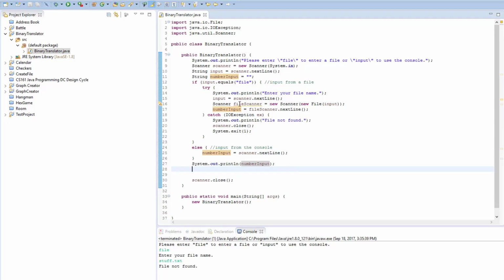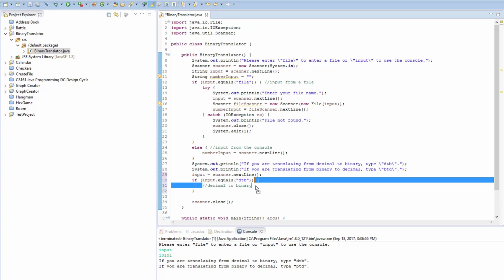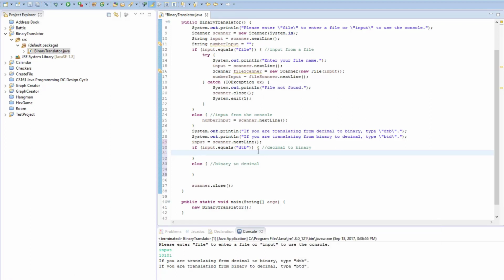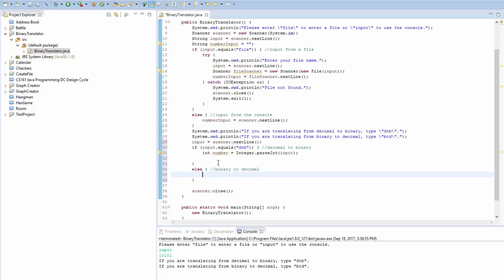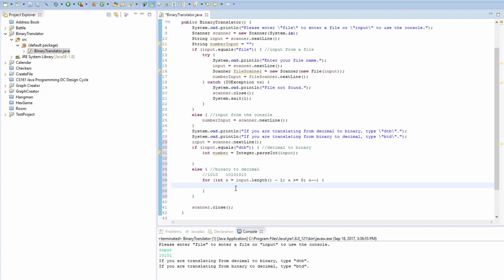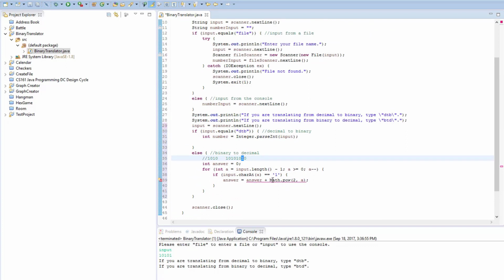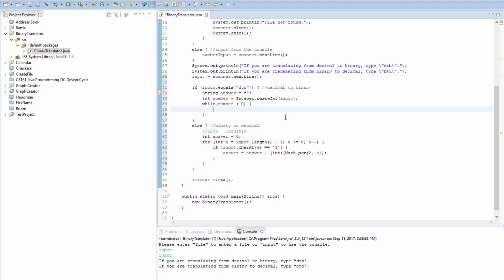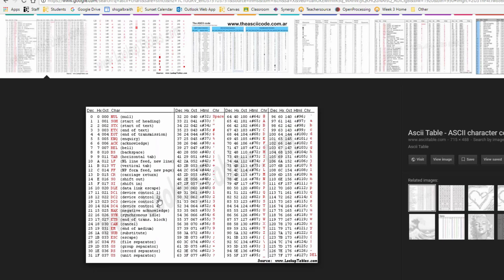Binary Translator: Part 2